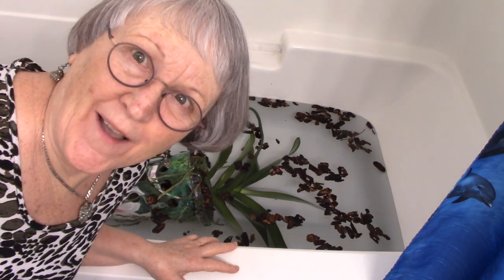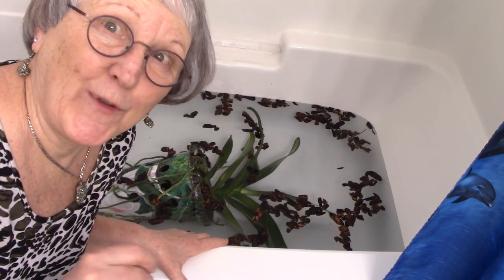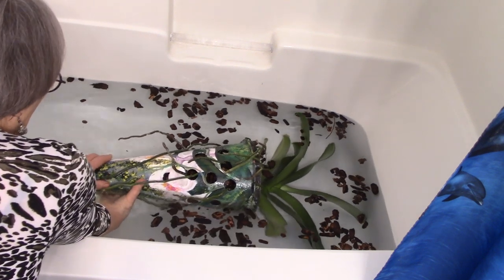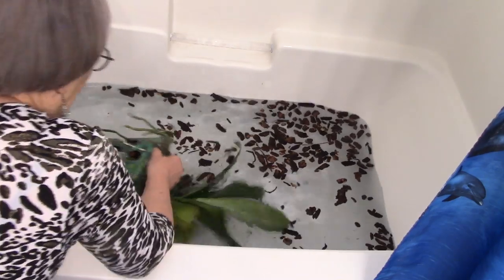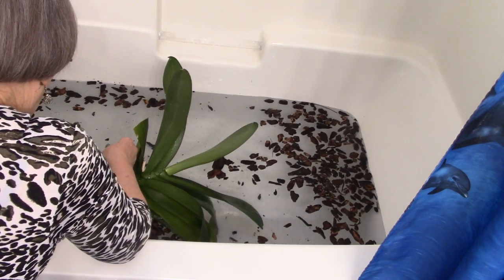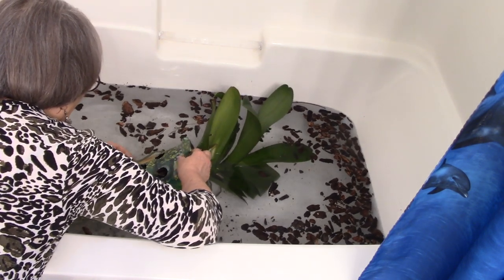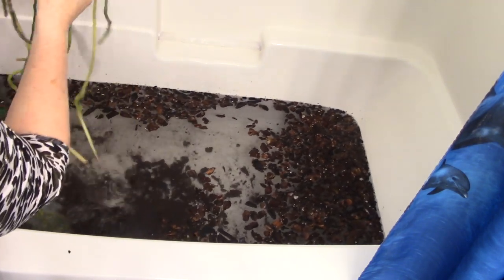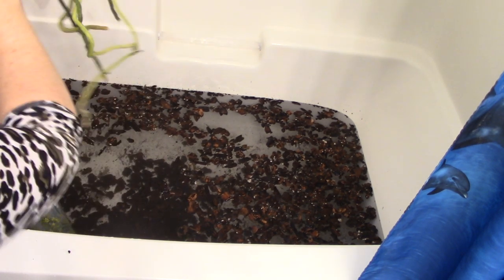Part 1 of 2 Re Potting My Phalaenopsis Orchid in Traffic Cone DIY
First Part takes place in the Bathtub (sorry near the end could not see the whole plant)   Part two has good closeups as I put it back in the Pot